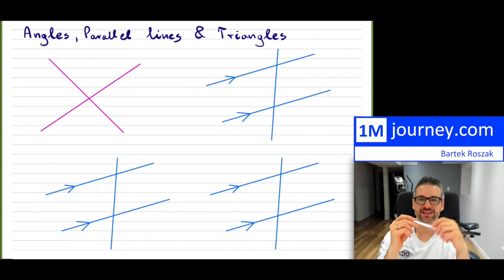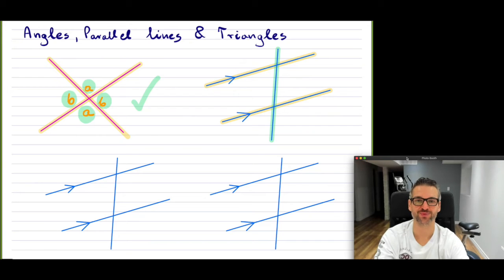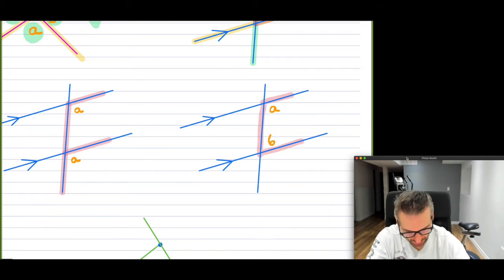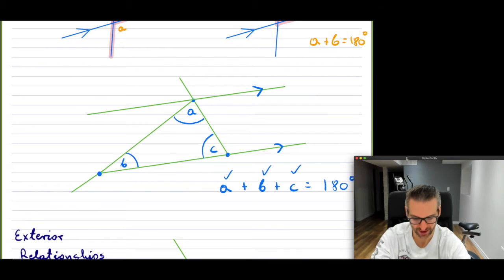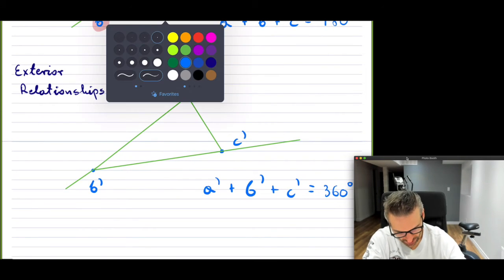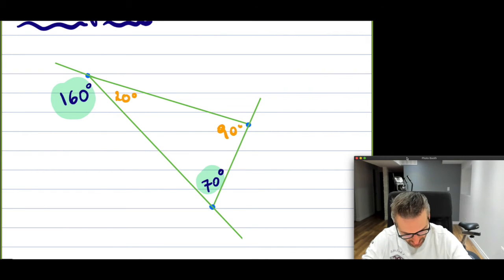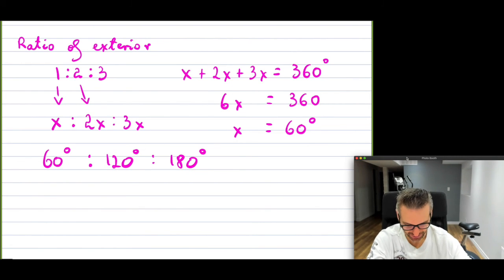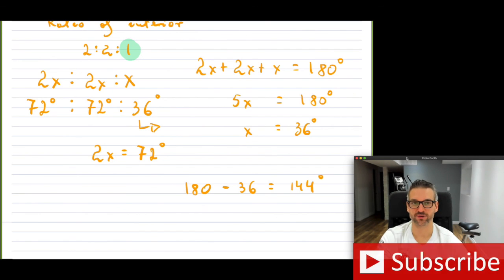Grade 9 Math - Relationships: Angles, Parallel lines, and Triangles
The fun of learning about angles and their relationships within parallel lines and triangles!

This video goes into interior and exterior relationships of angles in a triangle.
The topic is typically covered in Grade 9 math, but also covered in Elementary school in various parts of the world.